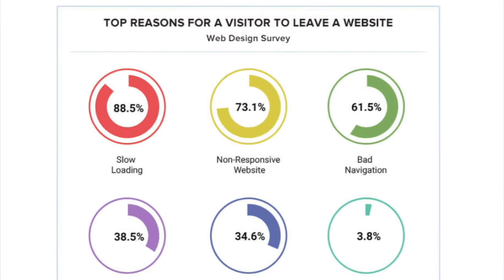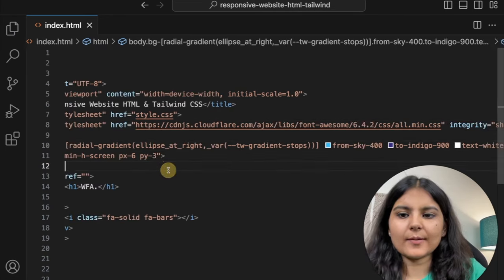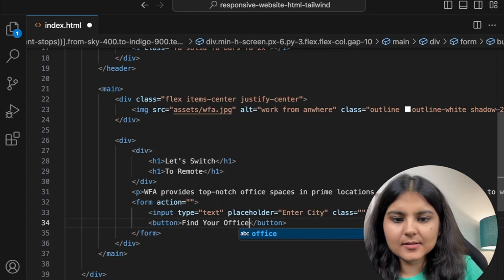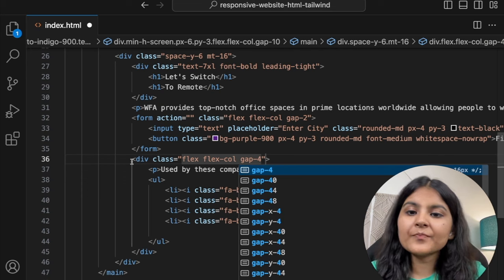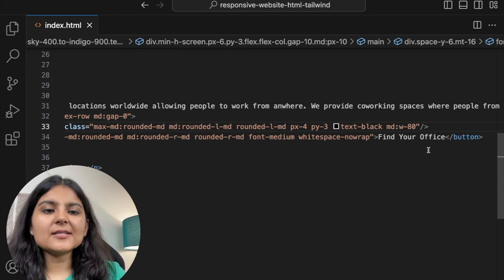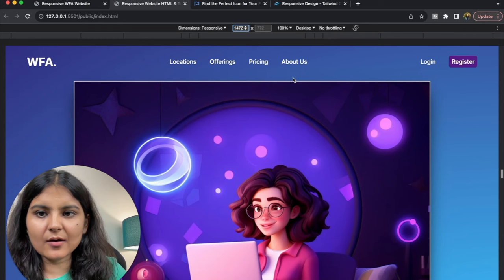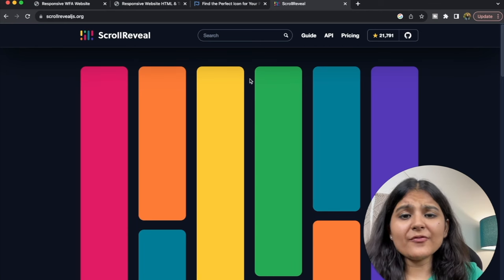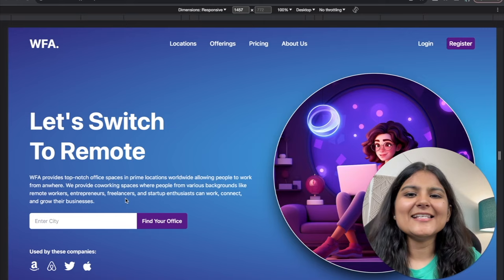Responsive Website Using HTML, Tailwind CSS & JavaScript (step by step)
In this step-by-step tutorial I'll show you how you can make a fully responsive website using HTML and Tailwind CSS (@TailwindLabs). Not just this we will also be adding animations to our website to make it look more appealing.

According to a Web Design Survey, more than 73% of the web designers believe that a non-responsive website is one of the top reasons why visitors leave a website. So, learning to build responsive website is a really good skill to have in the web development industry. If you still don’t know how to create a responsive website, this video is definitely a must watch.

No prior web development experience is required. We break down each step, providing clear explanations so you can follow along easily. By the end of this tutorial, you'll have a beautiful, responsive website with animations to be proud of.

Want full source code of the project? Drop a link in the comments!

⏱ Timestamps:
(00:00) Intro
(00:30) Project Overview
(00:47) Project Setup
(01:05) Mobile Layout
(14:57) Tablet Layout
(18:40) Desktop Layout
(26:13) Adding Animations
(31:02) Outro